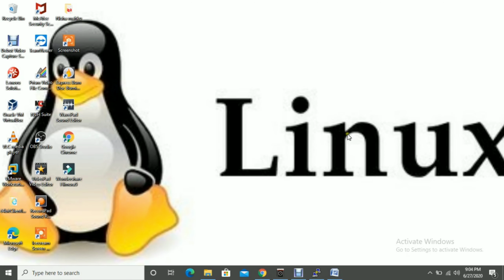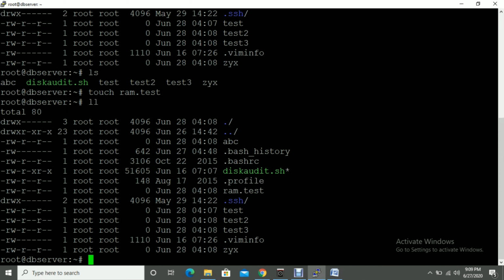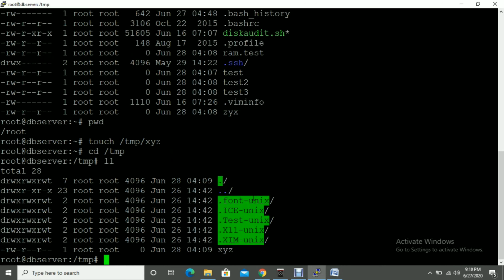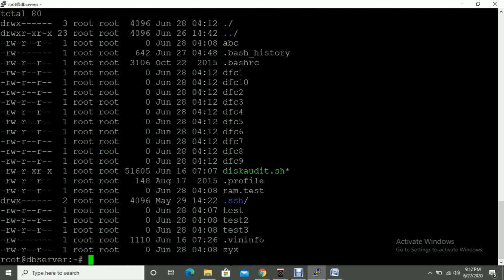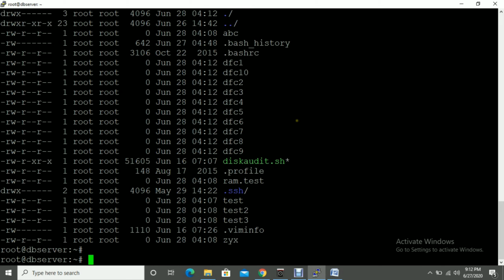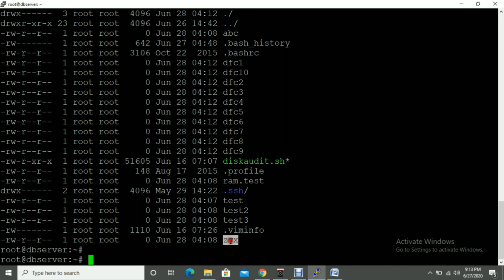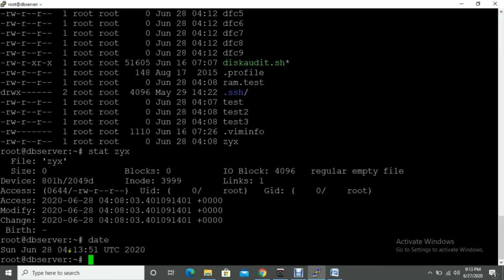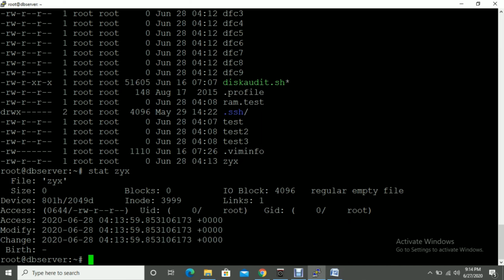How to create a file in Linux with touch command: Tech Kala Knowledge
This video is for how to create a file in Linux with touch and vi command